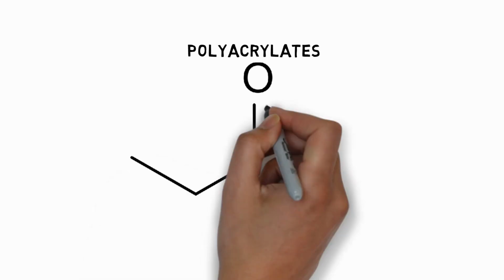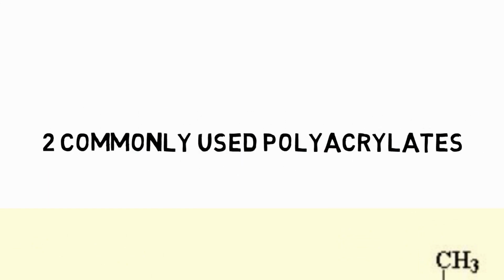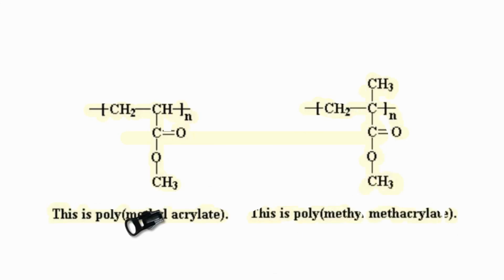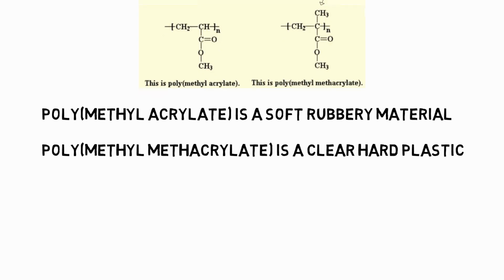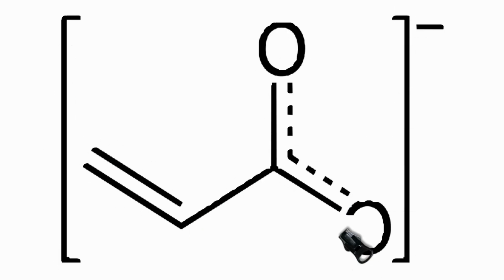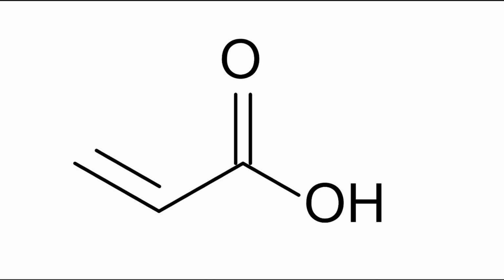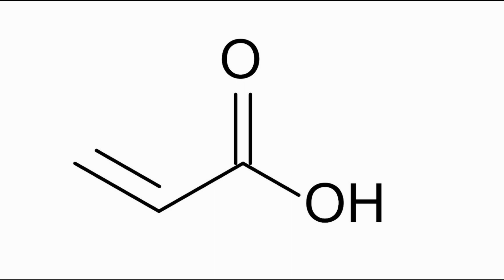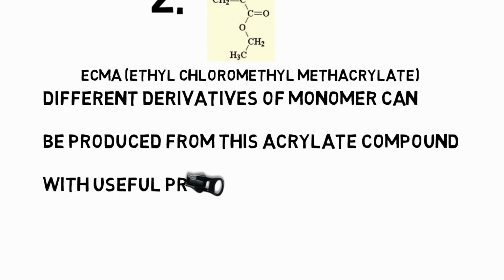Basics of Polymers|| Episode 1|| Polyacrylates || Properties, Derivatives and Applications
This is a series where I will discuss various polymers that are used in real life. In this first episode, I have talked about the basics of polyacrylates. In future videos, I will talk about the reactions of polymers, synthesis, and more of their applications.